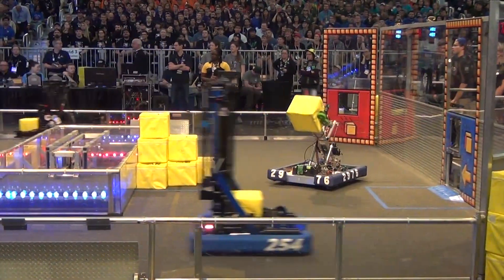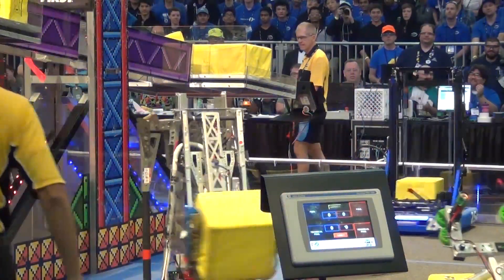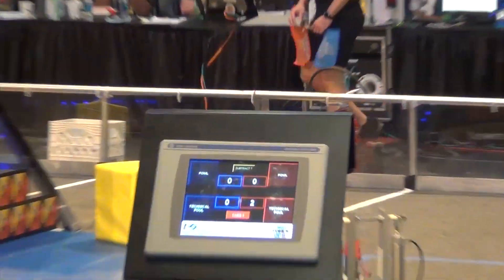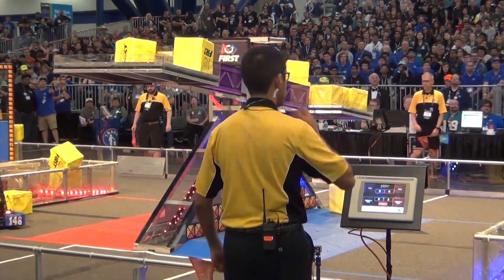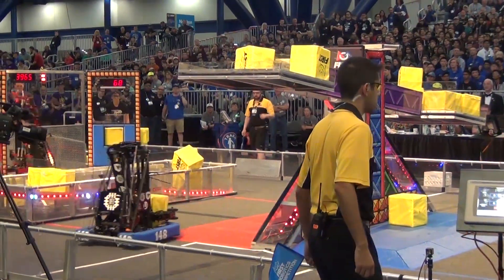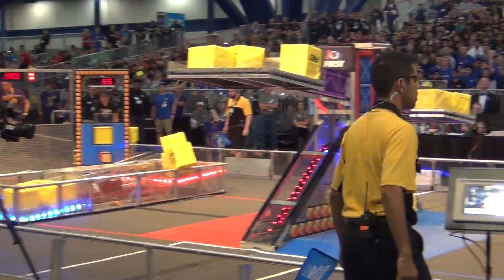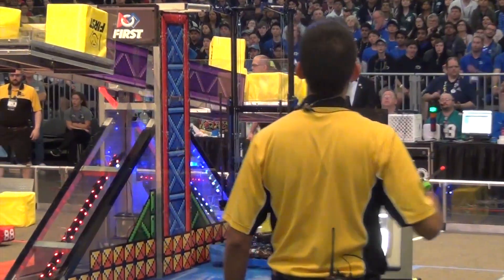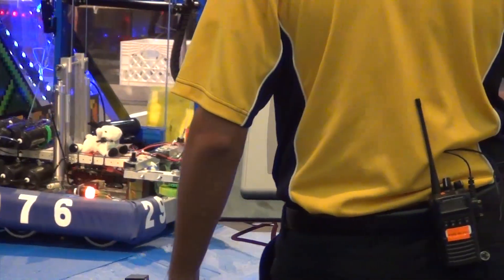FRC 2018 Einstein SemiFinal 6 Houston CMP FIRST Robotics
Score: Red - 241 points; Blue - 552 points. Alliance - Galileo RED Teams (drivers on left): 3965, 1574, 4488 vs. Alliance - Hopper: BLUE Teams (drivers on right): 2976, 148, 254. RED teams: Shockwave, MisCar, Sultans, Jackson Hole RoboBroncs. BLUE Teams: The Cheesy Poofs, Robowranglers, Spartabots, Ha-Dream Team.  FIRST FRC Robotics 2018 Power Up CMP Houston Einstein SemiFinal Match.